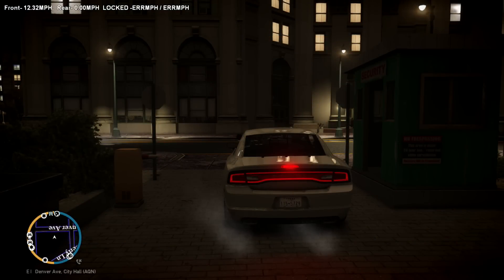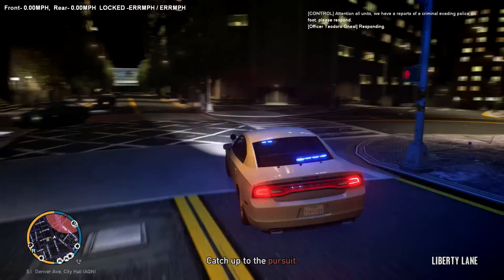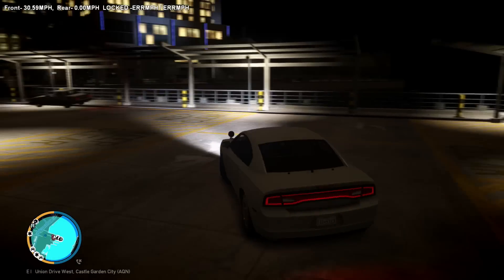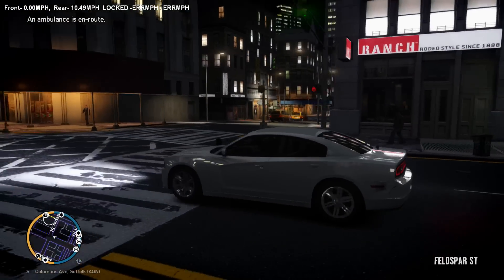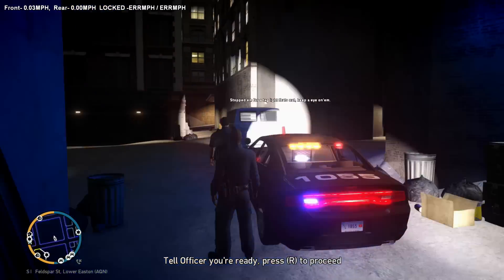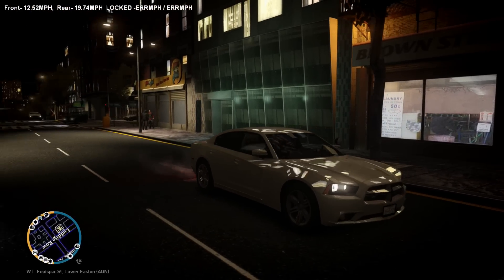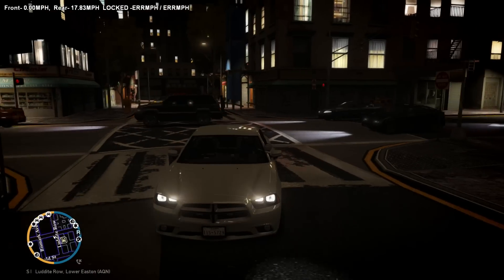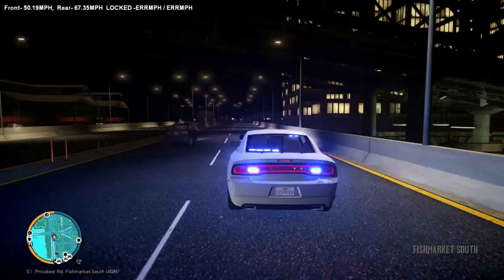GTA IV LCPDFR 1.1 UNMARK PATROL LONGEST CHASE EVER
My Enb (Eyecandy V6.0) by Polecat324
no link right now

Spotlight script - link is dead probably because lcpdfr.com took it down

My commandline.txt settings
-nomemrestrict
-norestrictions
-availablevidmem 2.0
-shadowquality 3